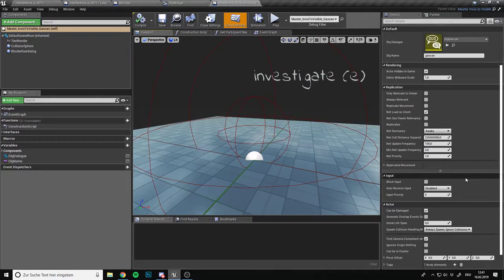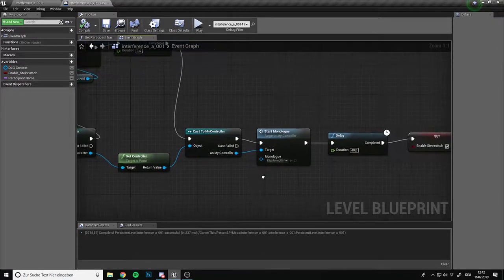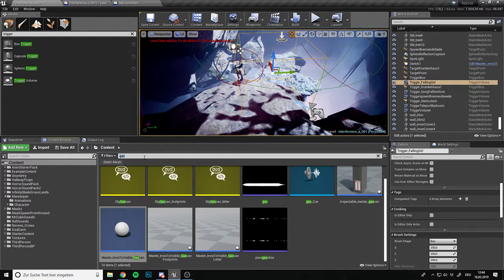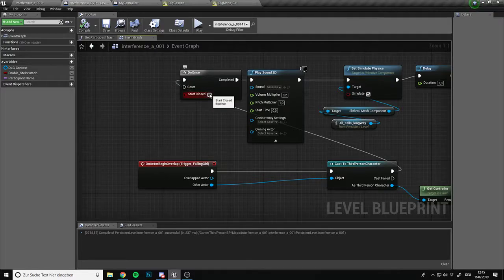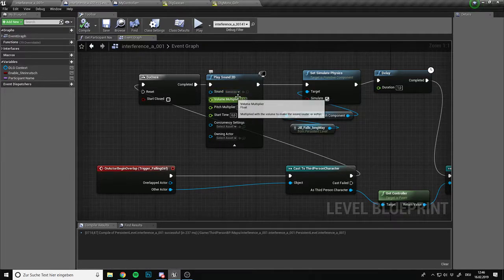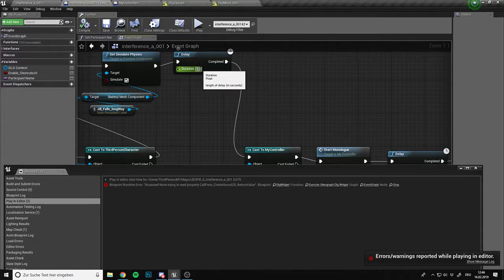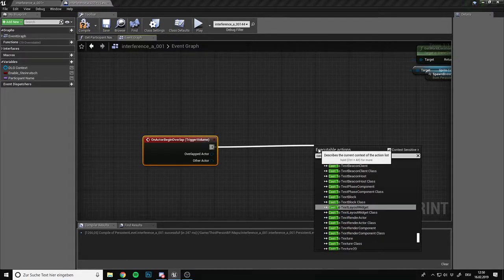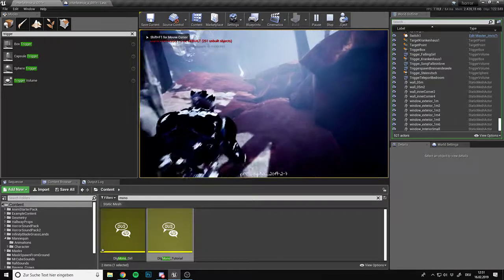Add Monologue Function to DLG System (Tutorial 1 of 2)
For my Game i needed to talk to myself. With the help of the discord i figured out the right (?) way to do it. If you need to set up the DLG System, just follow the basic tutorial on the wiki!